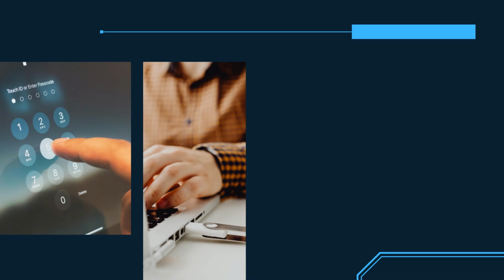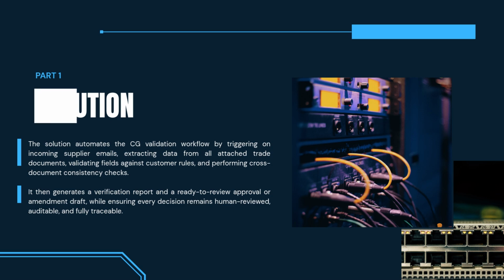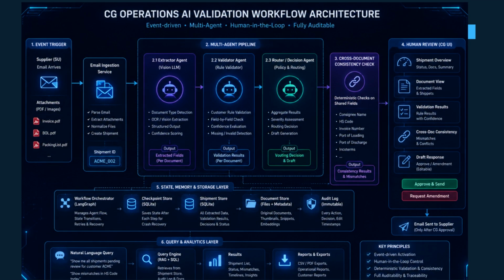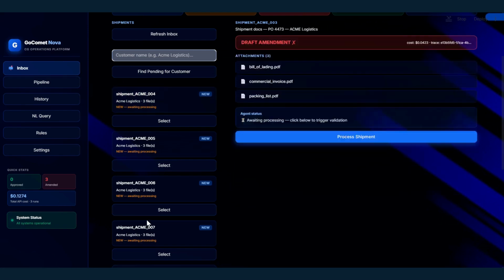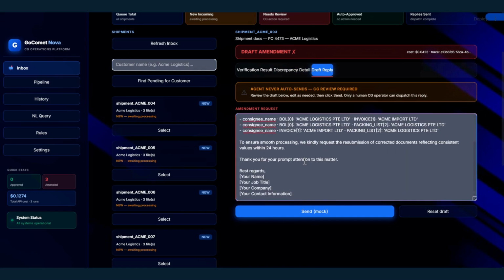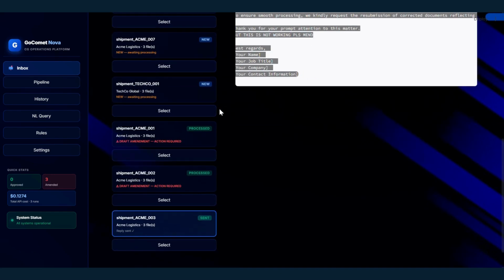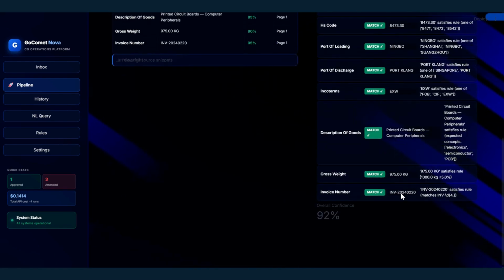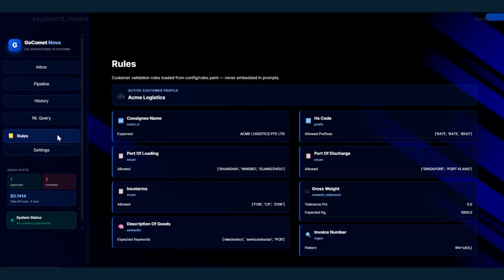Gocomet_Part2_submission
GoComet Nova DAW Submission

This demo showcases a multi-agent trade document validation system built for the GoComet Nova Full-Stack AI Engineer assignment.

Features demonstrated:
• Vision-based document extraction
• Field-level validation with confidence scoring
• Deterministic routing and decision making
• Cross-document consistency validation
• Automated amendment draft generation
• Email-triggered workflow activation
• Human-in-the-loop review and approval
• SQLite-backed audit trail and query layer
• Crash recovery via checkpointing

The system preserves the existing SU → CG → Customer workflow while eliminating manual document reading and repetitive validation work.

Candidate: Yashaswini Kulshrestha
B.Tech IT, NSUT Delhi